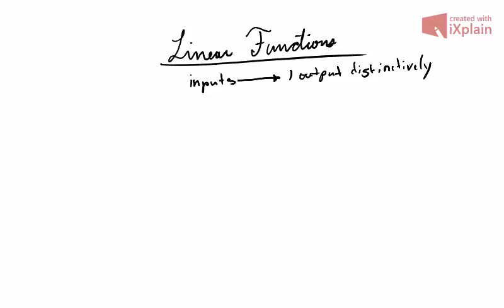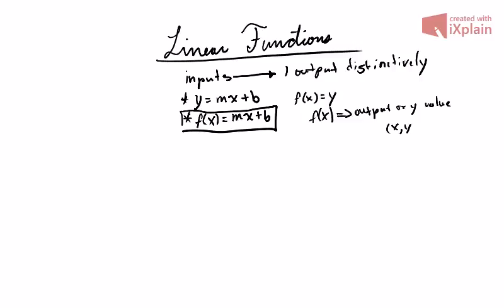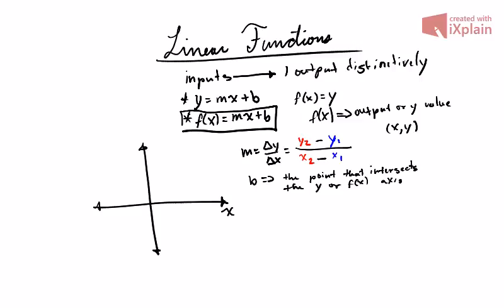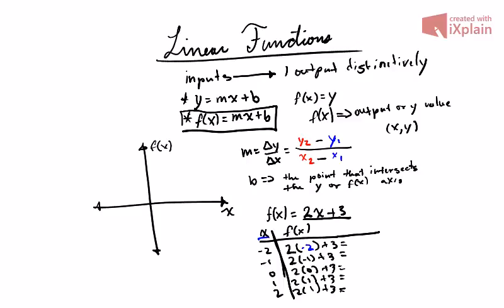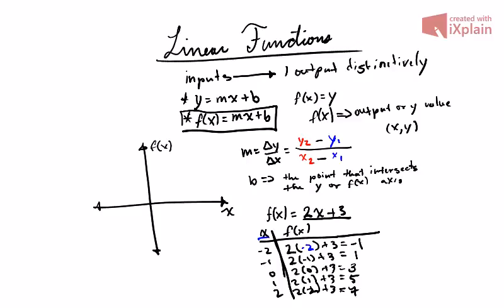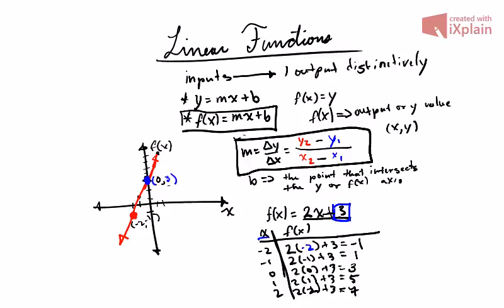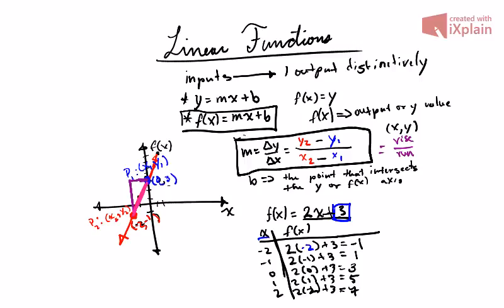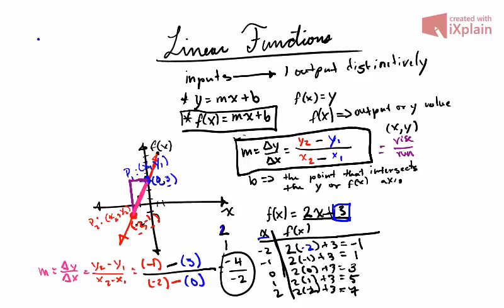Linear Functions Part A